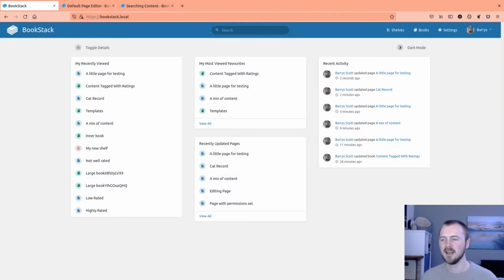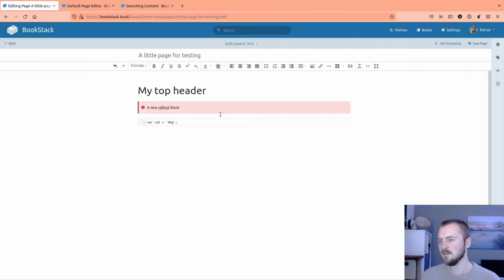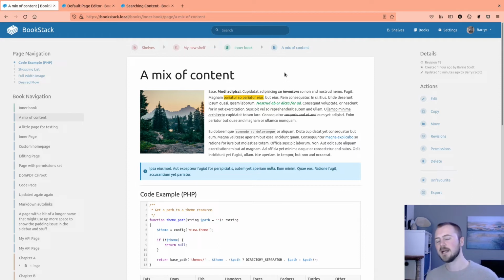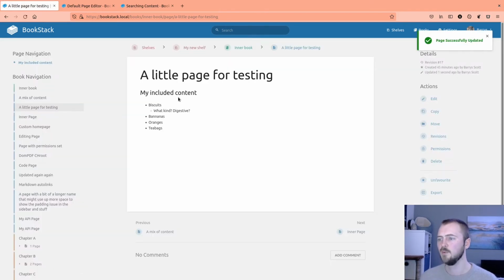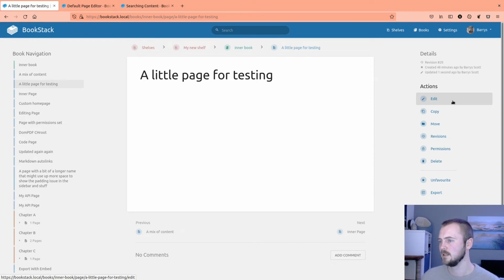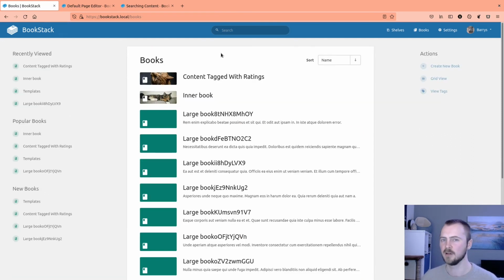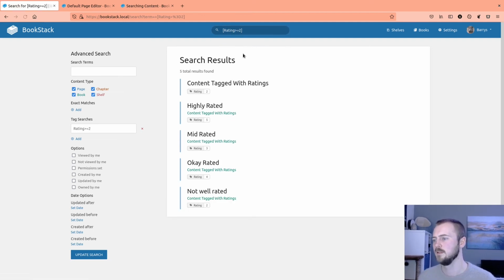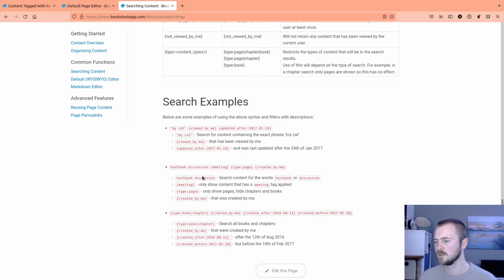Power User Features in BookStack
In this video I walk you through some of the more hidden and unknown power user features within BookStack that can help speed up your workflow.

Shout out in the comments if you have any power-user tips to add to help everyone power-up their BookStack abilities.

0:00 Intro
0:15 Editor Shortcuts
2:00 Breadcrumb Navigation
3:20 Content Links
4:23 Page Includes
6:24 Templating System
8:27 Advanced Tag Search
11:44 Outro